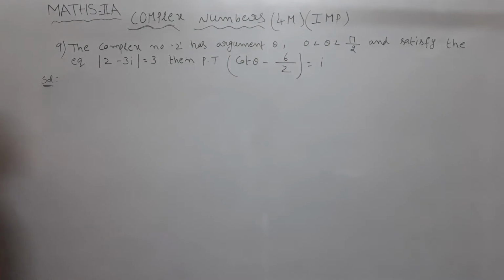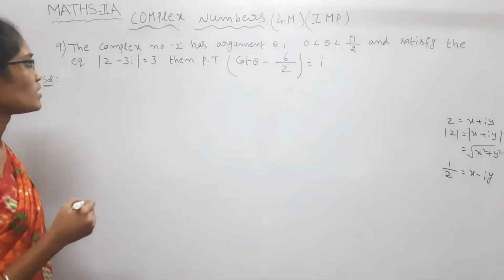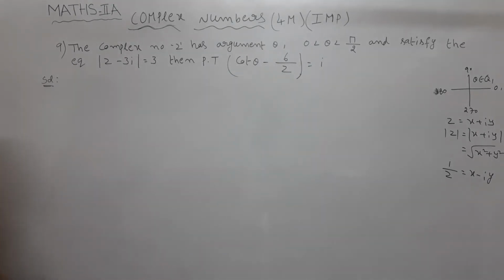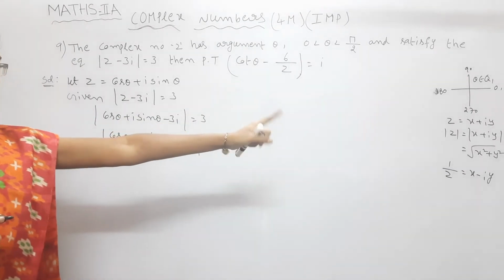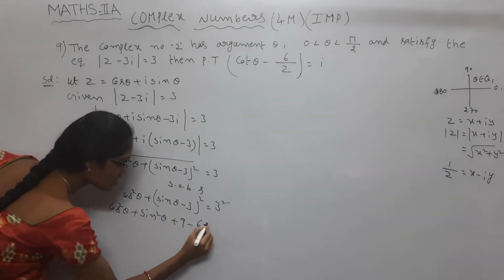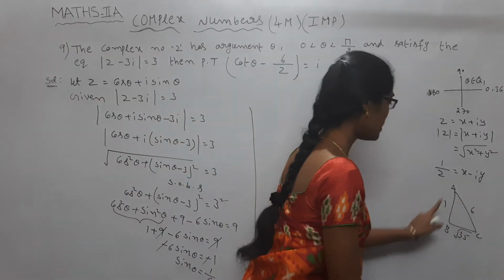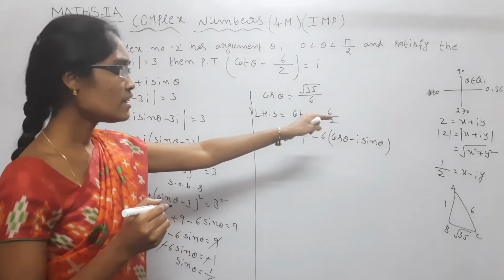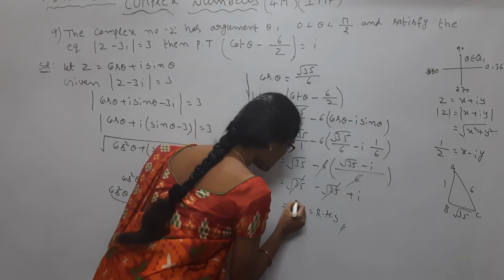INTERMEDIATE MATHS 2A | COMPLEX NUMBERS SAQ'S || PART - 7